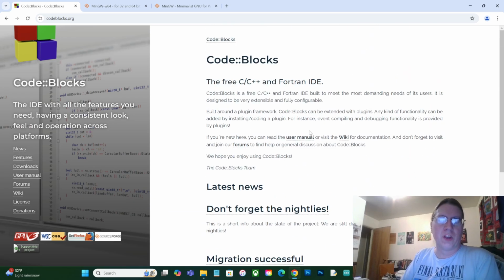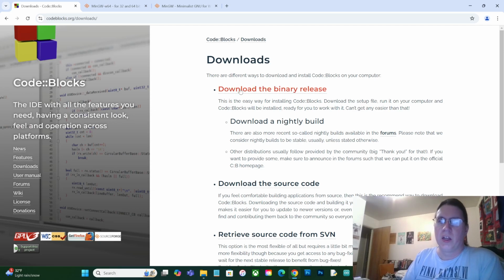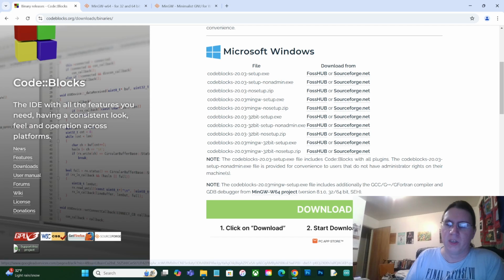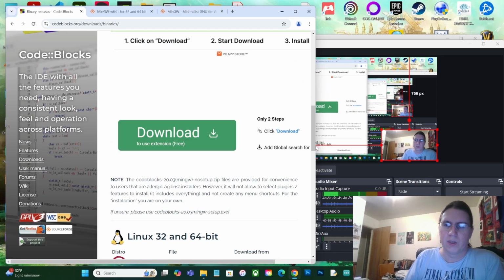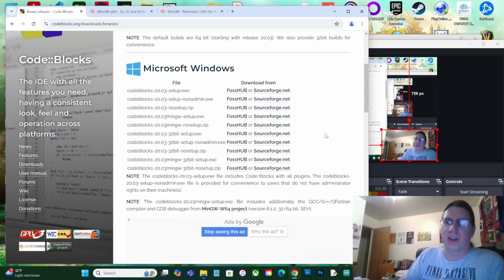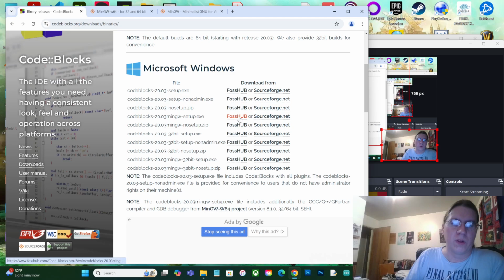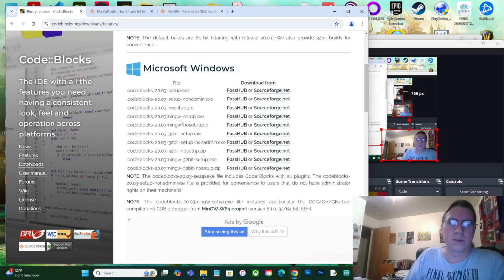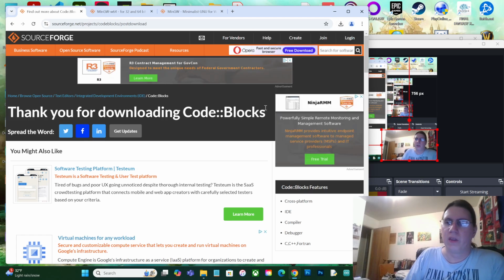C++ Lesson 1B: Downloading Code::Blocks IDE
I didn't realize how much my camera view was obstructing the view of the webpage when I recorded the previous video, so here's a second video where the camera view is smaller so you can see the webpage easier.